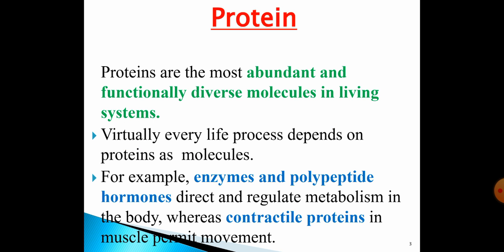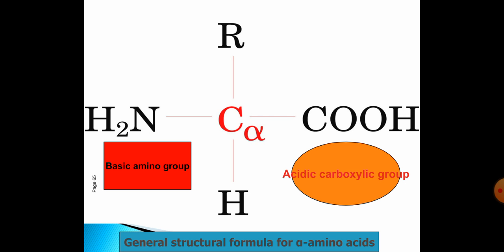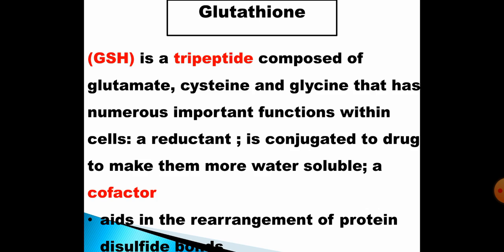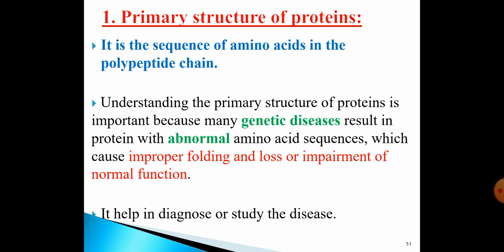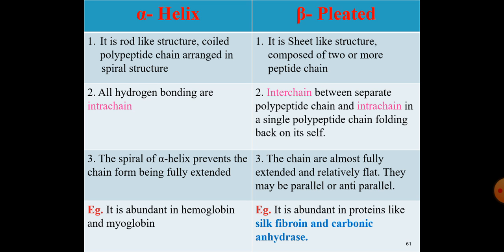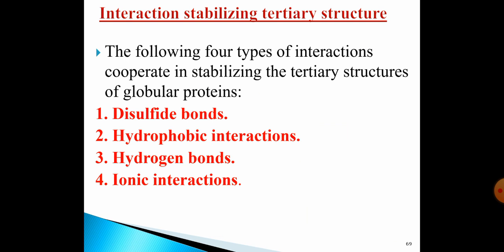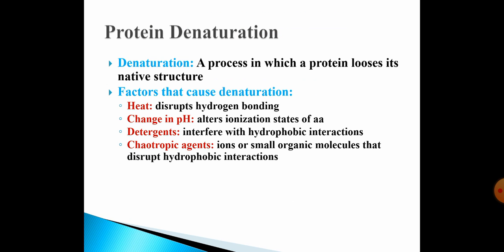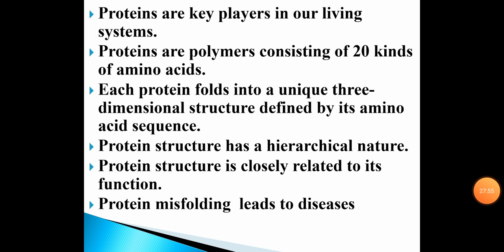Amino acids and protein s